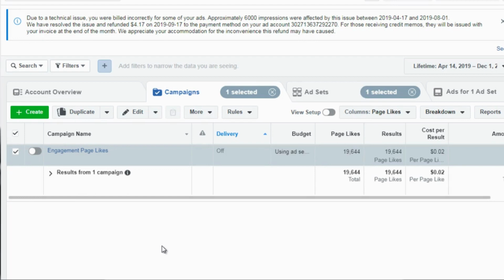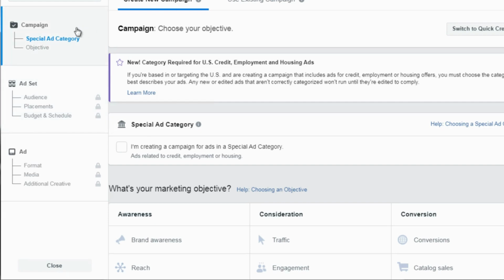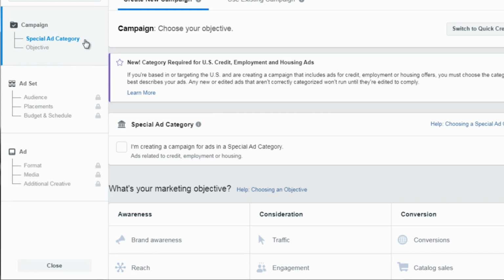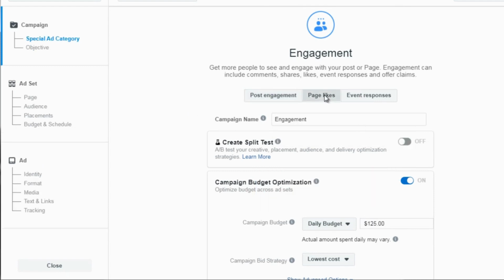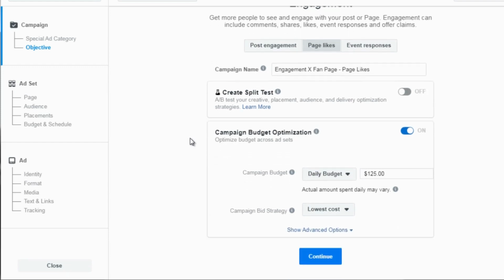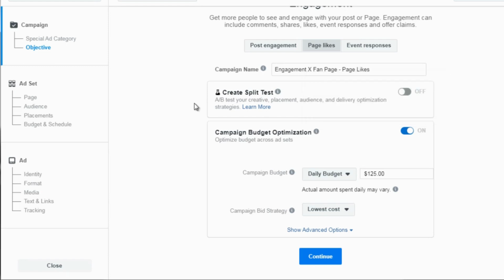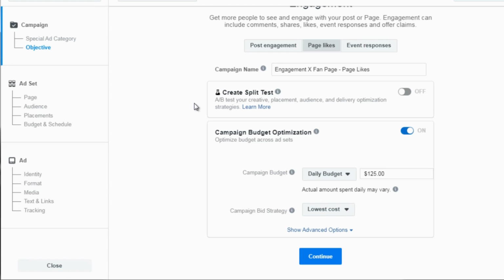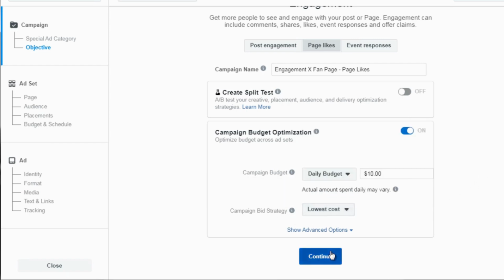Make money online from Fb Penny Likes | Video 6 |AG Chishti